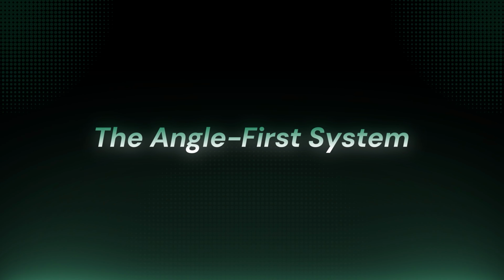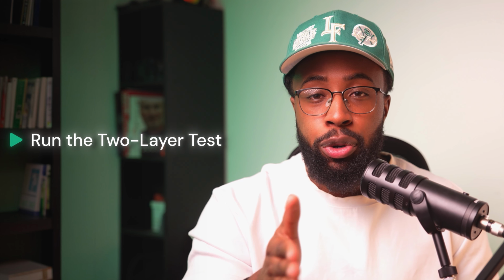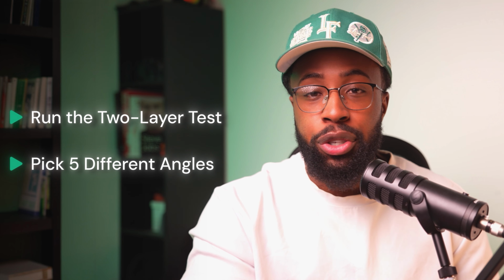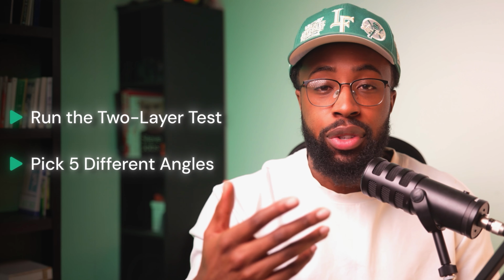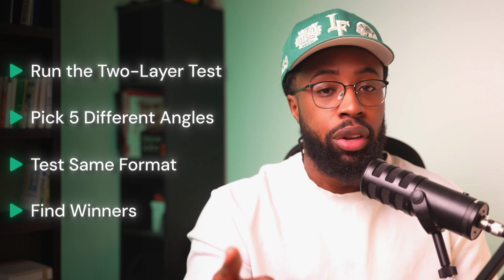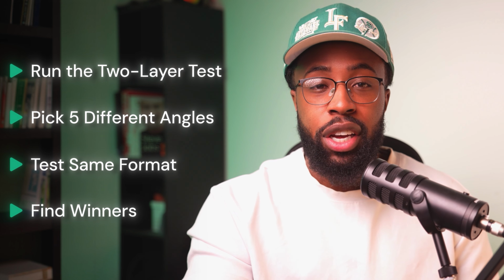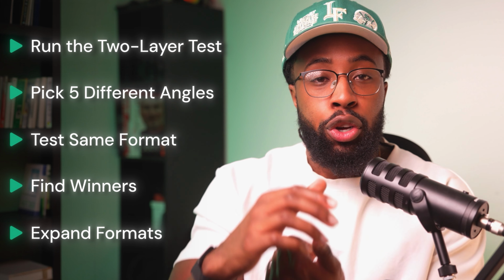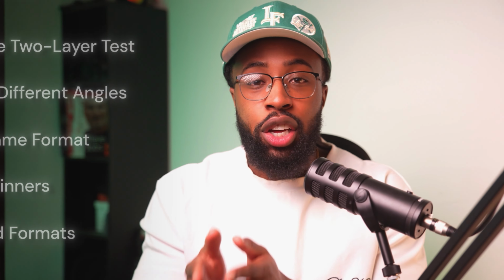How 7-8 Figure Ecommerce Brands Are Actually Testing Ad Creatives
9 Creative Frameworks To Turn Any Product Into Winning Meta Ads (Without Guessing What Will Work

In this video, Mike breaks down the Two Layer Test, the 7 core ad angles that work in almost every market, and the exact 5-step system they use to get a 30%+ win rate on ads.
Stop running one angle in multiple costumes. Start testing what actually moves the needle.
Download the free guide with all 7 angles, hook examples, and a testing matrix (link below).

TIMESTAMPS:
0:00 Why changing formats isn't fixing your ads
0:20 Who is Mike / 225 Media
0:39 Case study: 12 creatives, one angle, zero real testing
1:22 The Two Layer Test (format vs. angle explained)
2:43 Why brands keep making this mistake
3:27 The 7 core ad angles that work in every market
4:06 The 5-step system to fix your creative testing
5:27 Think of it like movies (angle = story, format = film style)
5:50 Recap + what to watch next

🧠 About Me

I’m Mike, an ex-physicist turned creative and Founder of 225 Media.

We’re a performance-first ad creative agency that actually understands ads - blending data, storytelling, and testing to help 6-8 figure DTC brands scale profitably & reduce CPA.